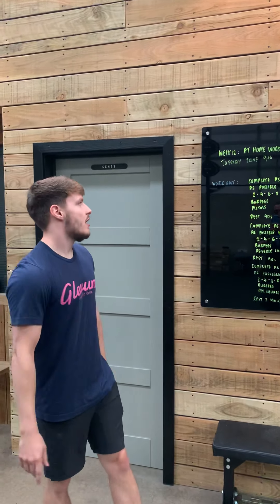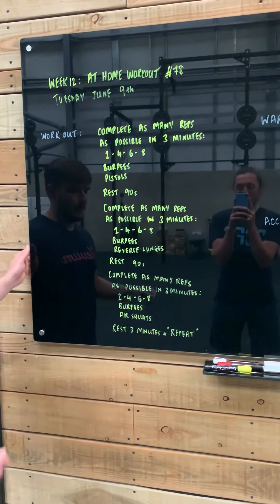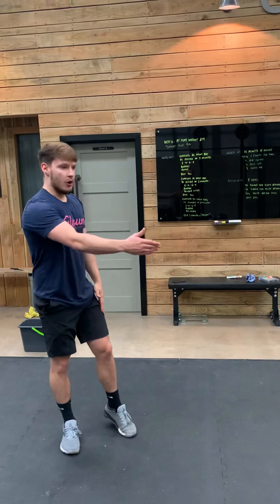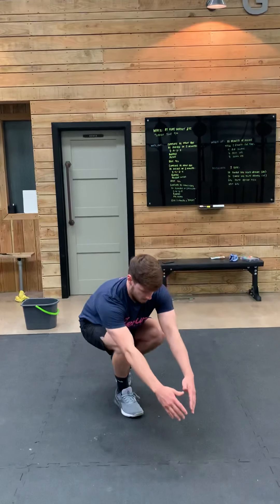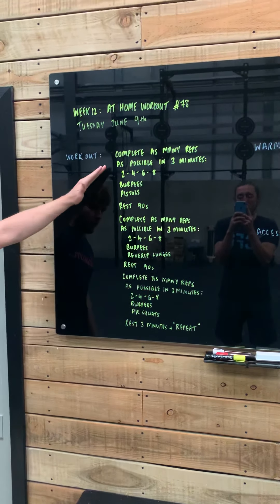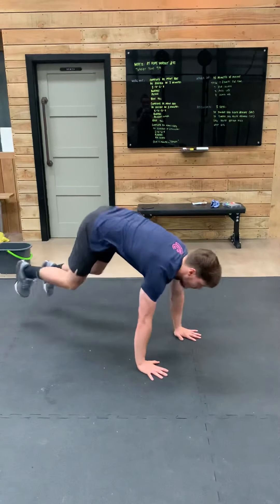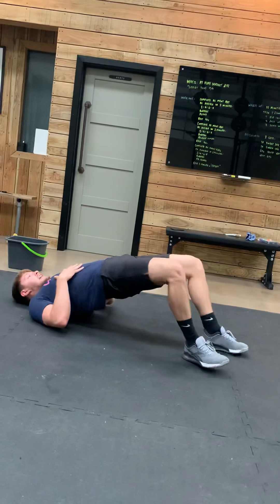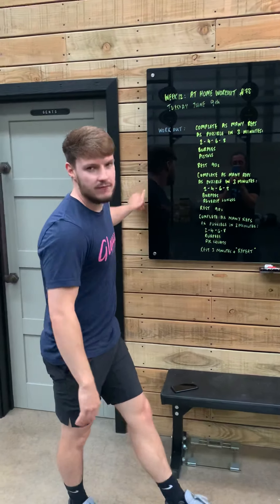At-Home Warrior Workout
Limited Equipment Option:

Complete as many reps as possible in 3 minutes:
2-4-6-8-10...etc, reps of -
Burpees
Pistols

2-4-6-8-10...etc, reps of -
Burpees
Reverse Lunges

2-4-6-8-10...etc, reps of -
Burpees
Air Squats

Rest 3 minutes and repeat.

Stimulus & Scaling:

Today is a strength day at a high heart rate that is focussing on muscular endurance. Each interval gets less complicated and the load gets more distributed between legs. Scale appropriately so that Part 1 has the most challenging single-leg exercise you can do.

Warm-up & Preparations:

10 Minutes of moving
Then...3 Rounds, Not For Time:
7 Air Squats
7 Push-ups
7 Down-ups

Accessories & Core Work:

3 Sets, For Quality:
10 Single-leg Glute Bridge, right side
10 Single-leg Glute Bridge, left side
60s Glute Bridge Hold
Rest 60s